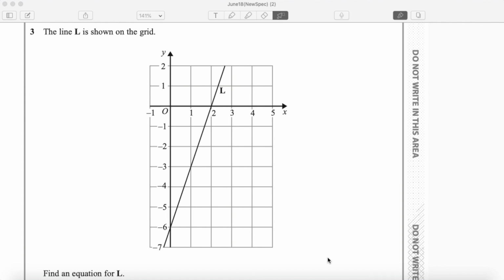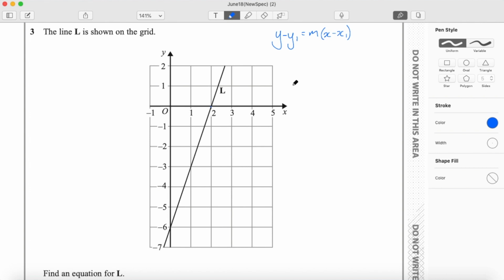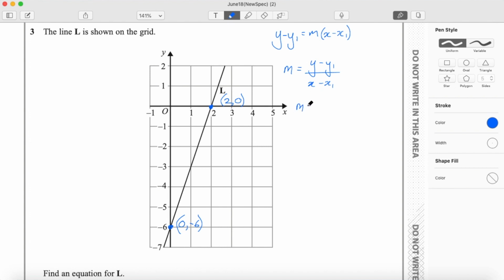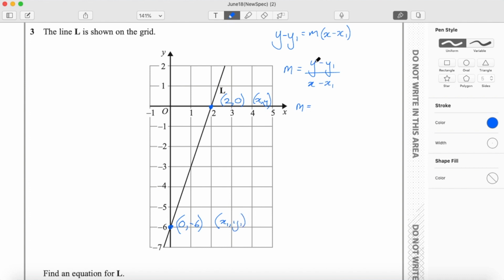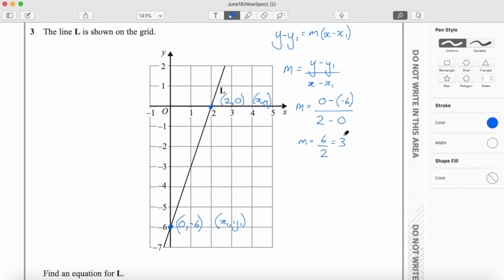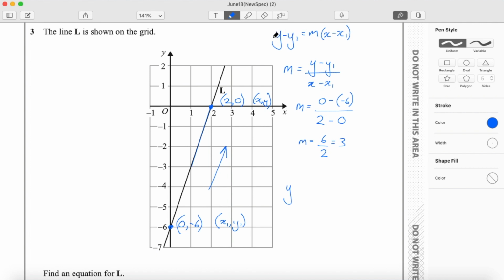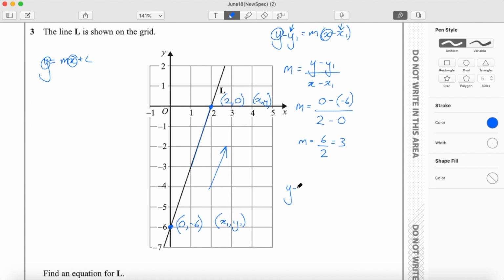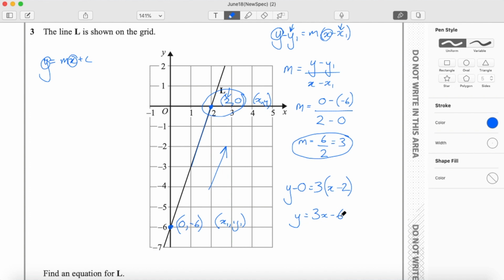GCSE Maths Past Papers | Edexcel June 2018 Calculator (Paper 2) | Question 3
Video solution to Question 3 from June 2018 Calculator paper